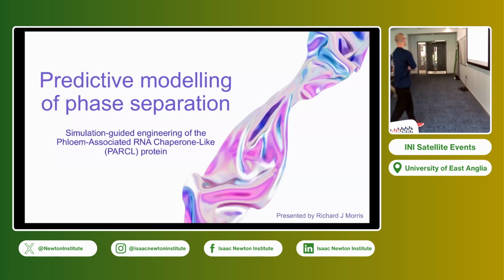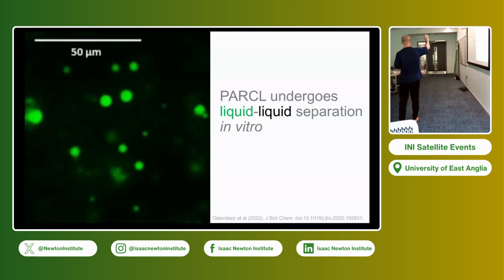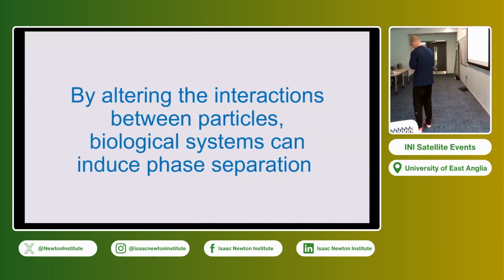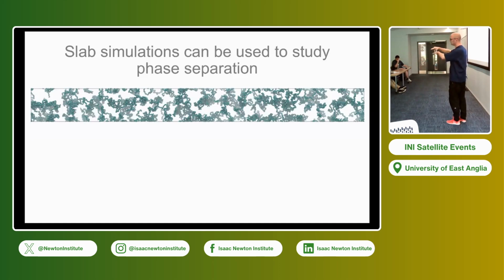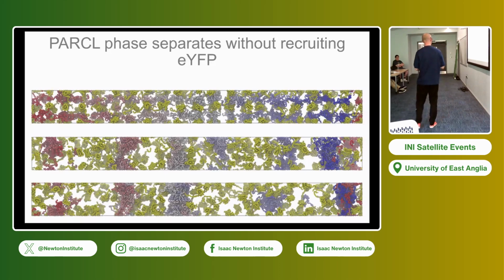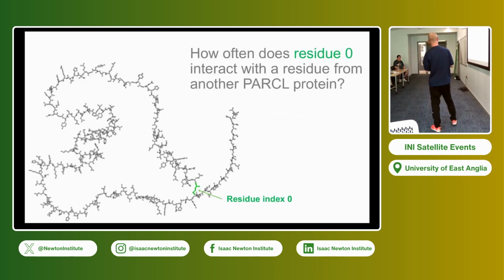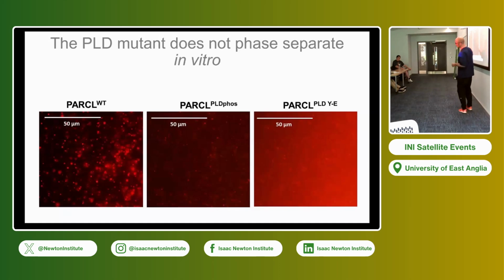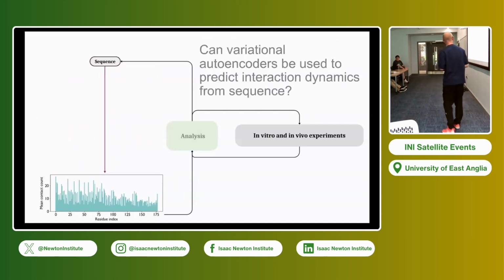Richard J Morris | Predictive modelling of phase-separation: computer-guided engineering of protein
Richard J Morris | Predictive modelling of phase-separation: computer-guided engineering of protein condensation
Title: Predictive modelling of phase-separation: computer-guided engineering of protein condensation
Event: (MFA) The mathematics of multiphase flows with applications